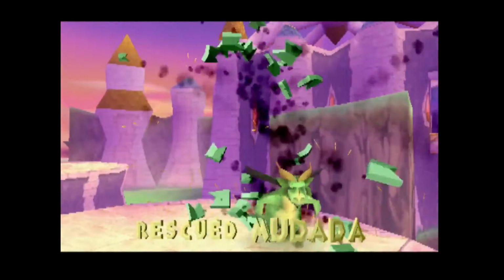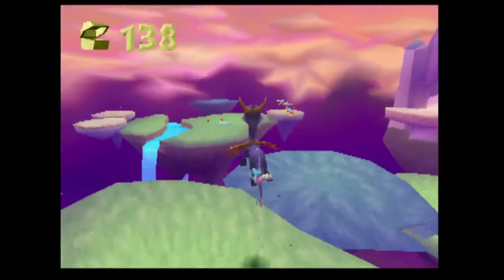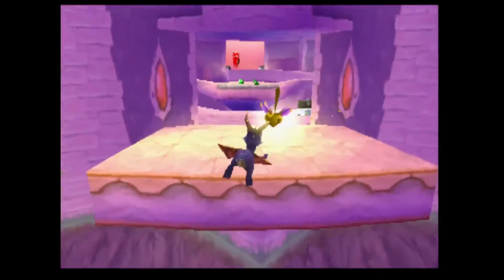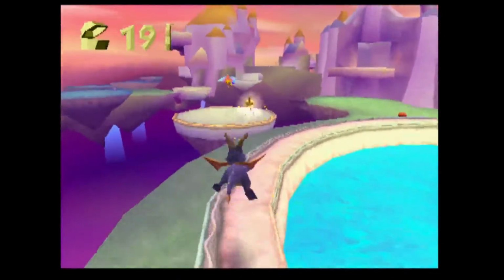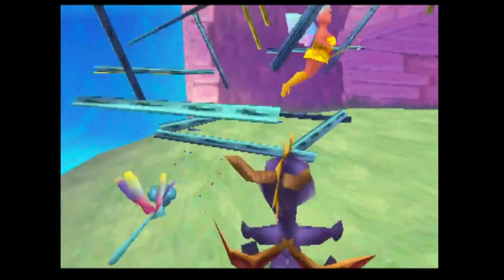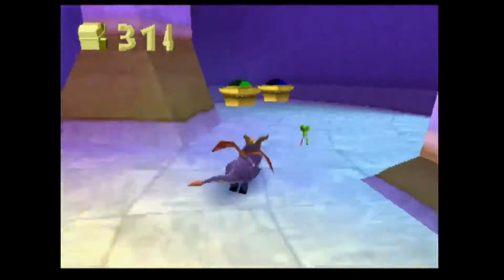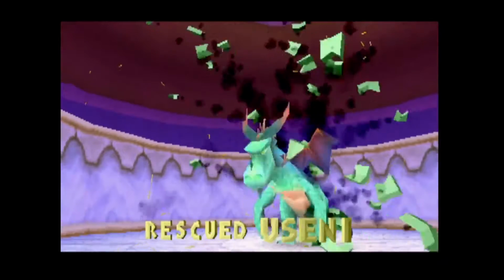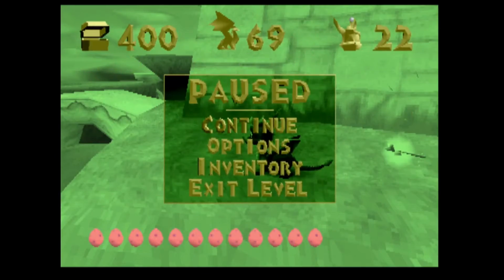Let's Play Spyro the Dragon | Ep. 23 - Fat Chickens!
Balloon Wonderworld, anyone? Anyone?